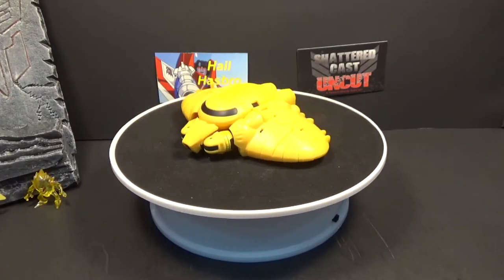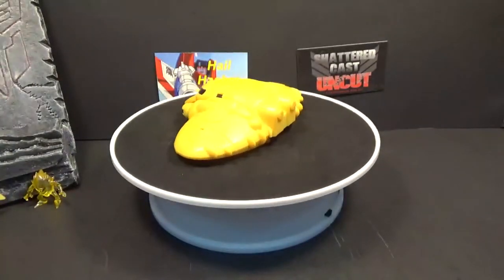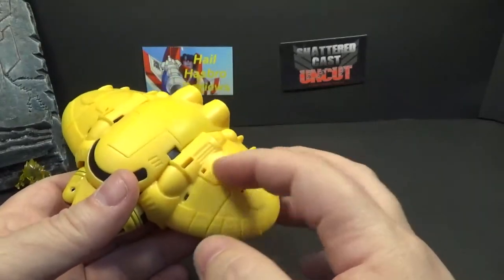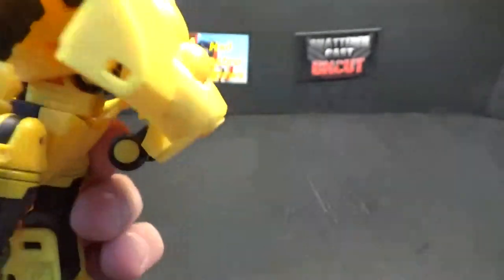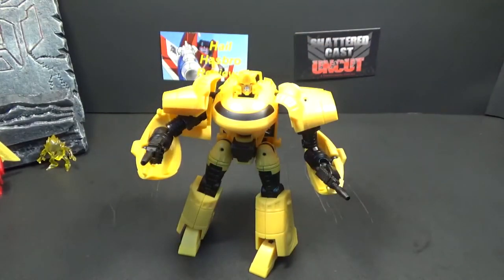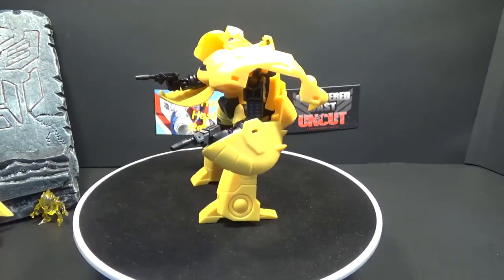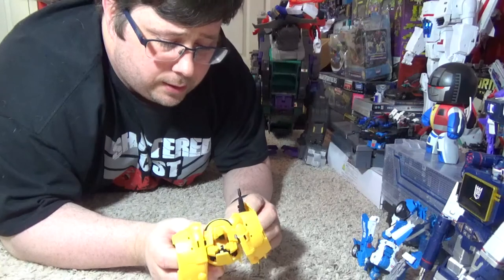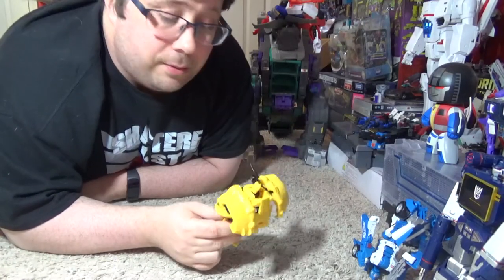Transformers 3rd Party Review Maas Toys Skiff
Transformer Review 3rd party Maas Toys Skiff